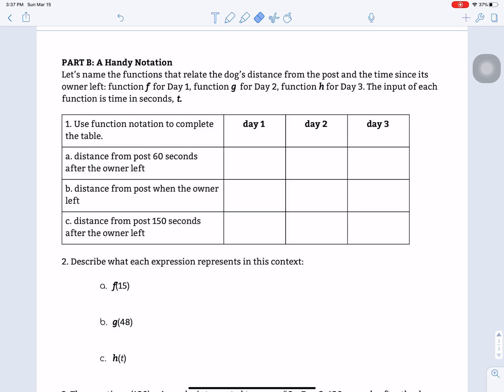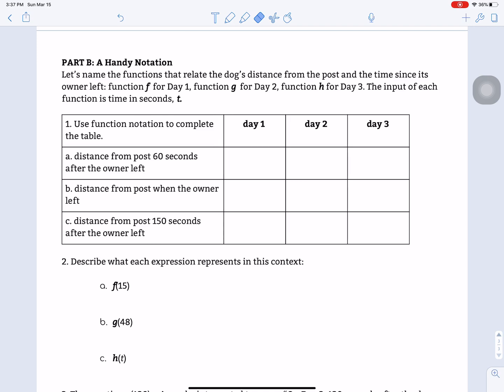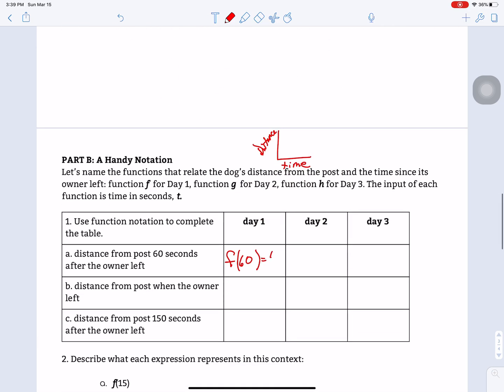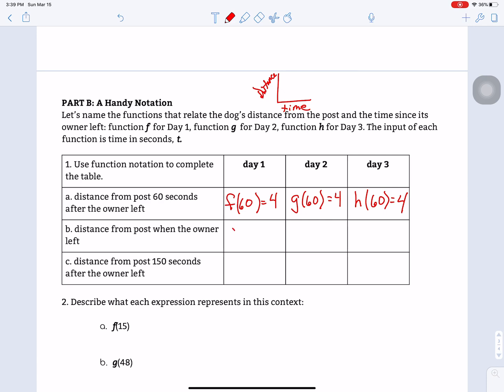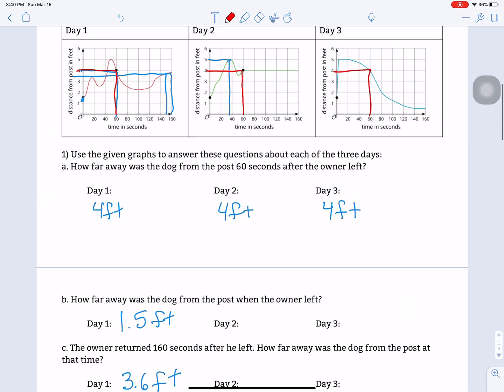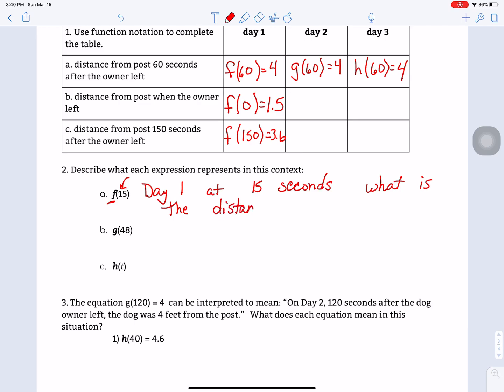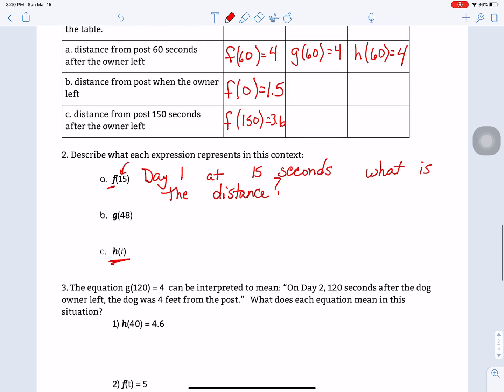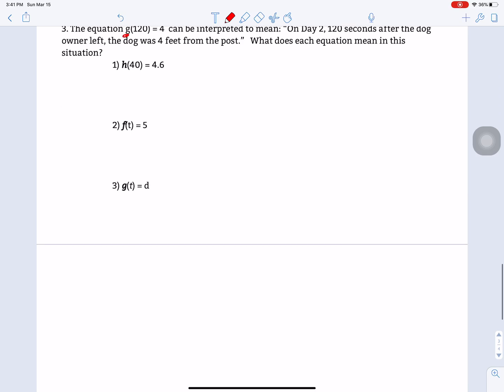6 1 lesson Part 2